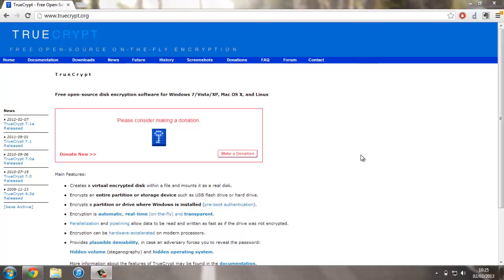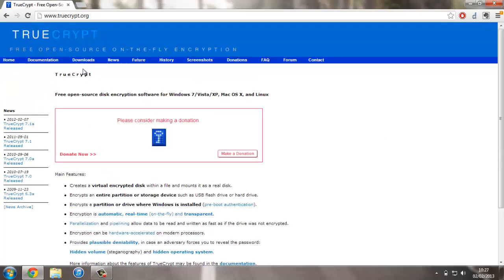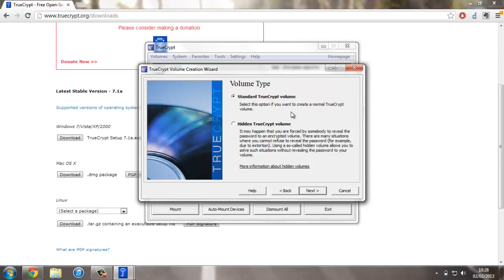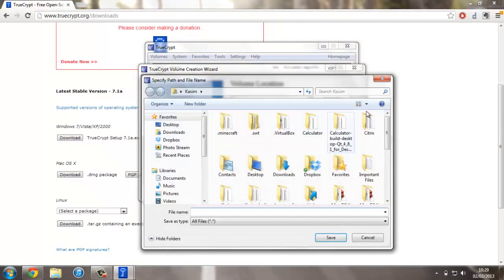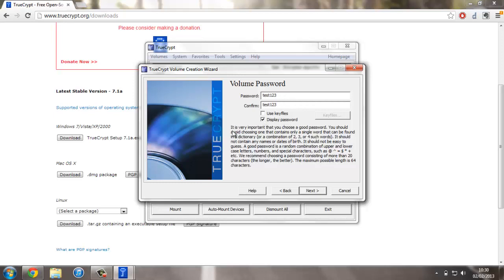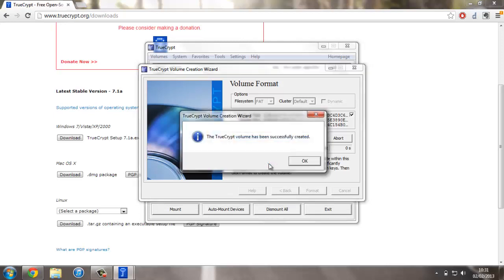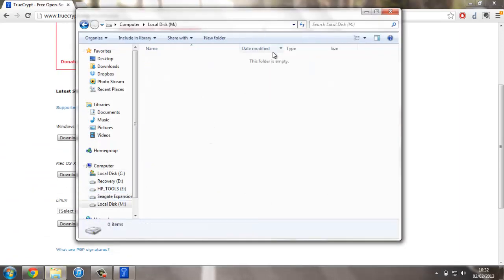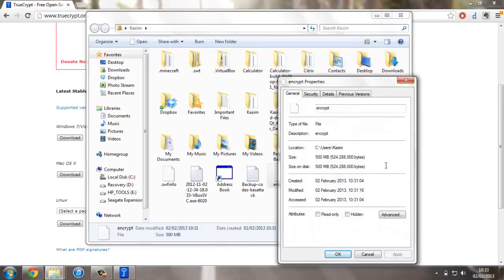Securely Encrypt your Data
In this video I'll be showing you how to securely encrypt any of your data for free using TrueCrypt.